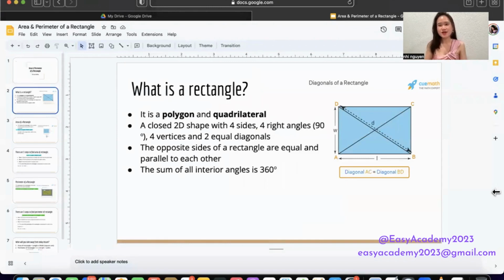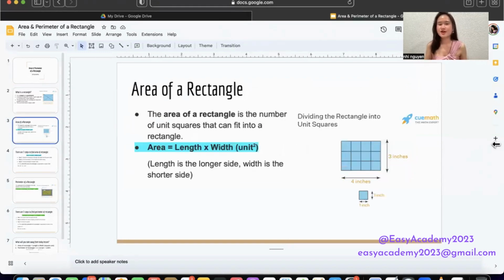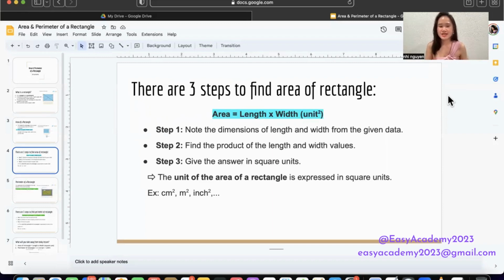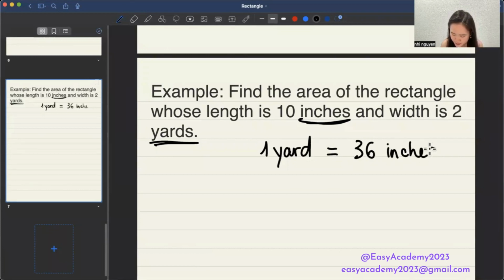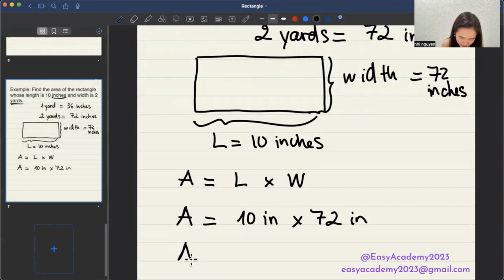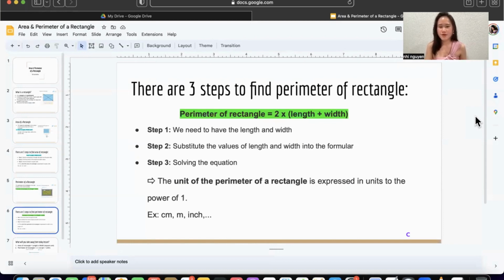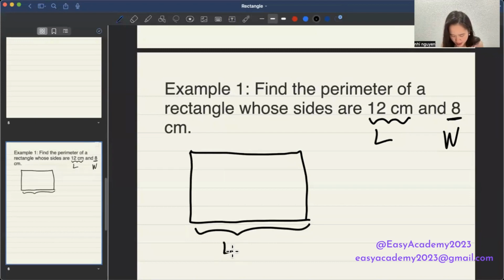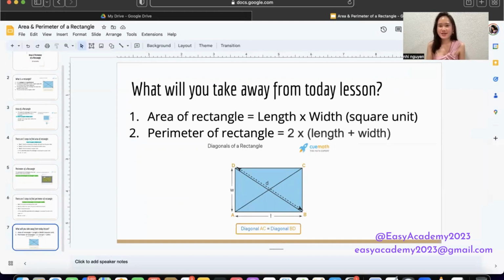Ares & Perimeter of Rectangle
Hello fellas learners,
In this video, we are introducing to Rectangle - Area & Perimeter
At the end of the video, we expect to take away some of the main points:

1. What is a rectangle?
- It is a polygon and quadrilateral
- A closed 2D shape with 4 sides, 4 right angles (90 o), 4 vertices and 2 equal diagonals
- The opposite sides of a rectangle are equal and parallel to each other
The sum of all interior angles is 360o

2. Area of rectangle = Length x Width (square units)

3. Perimeter of rectangle = 2 x (length + width) (units)

Easy Academy Team,
Ever grateful